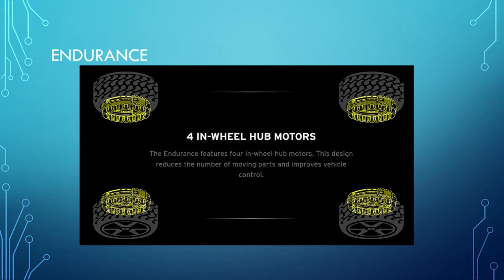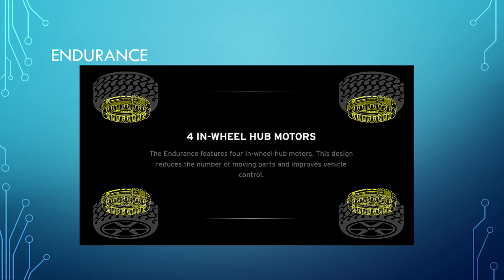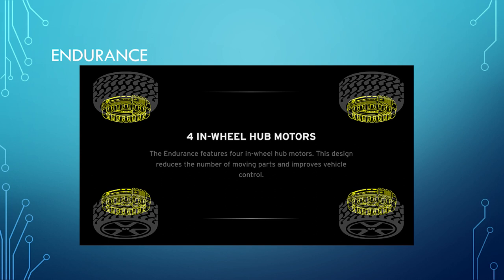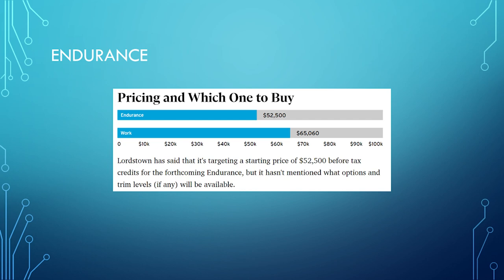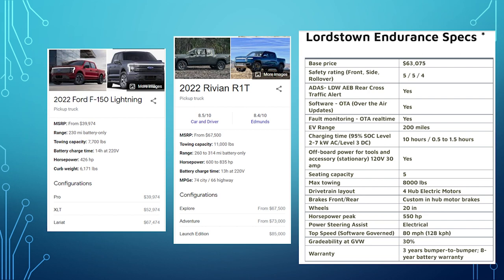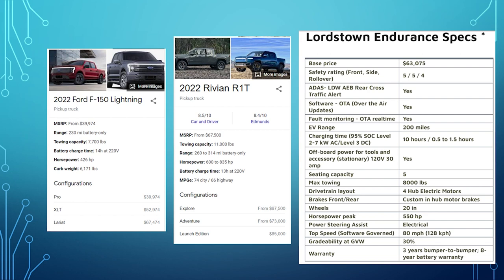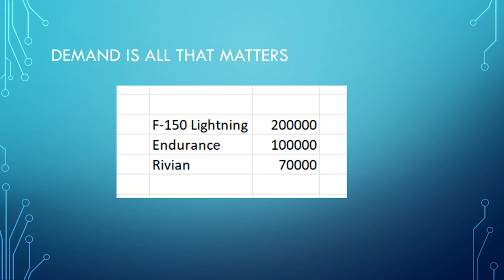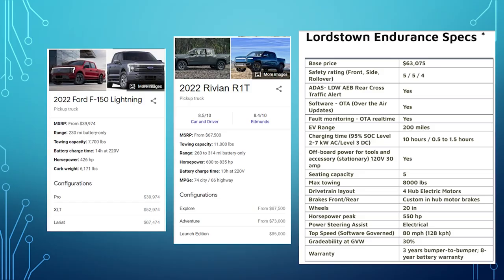Can Rivian, Lucid and Lordstown Survive in the World of Tesla?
Cook's Kitchen invites EV investor Brian Bolan to discuss the unique opportunities in the revolution that Elon sparked.

If you're interested in our services, please check out Zacks Ultimate